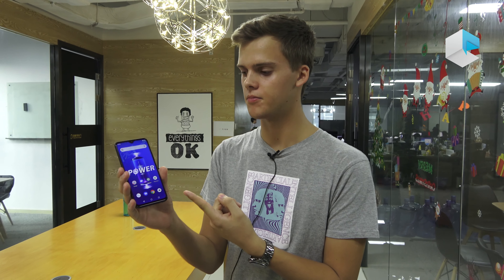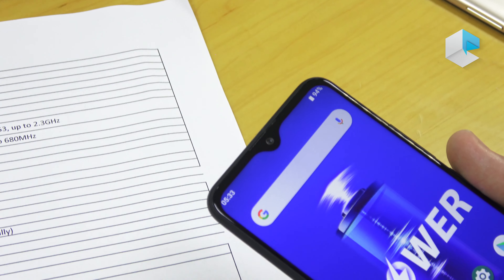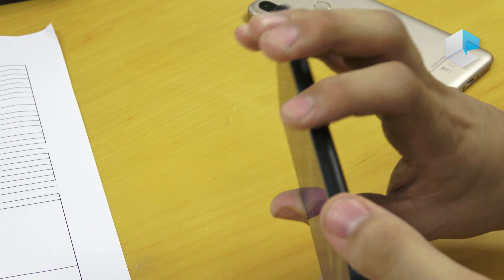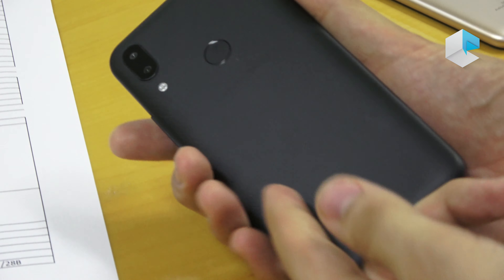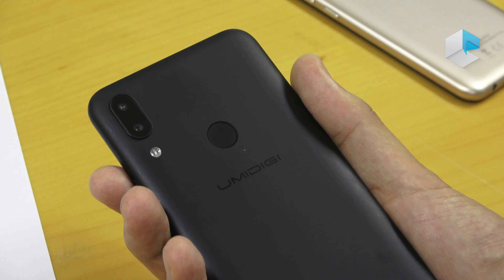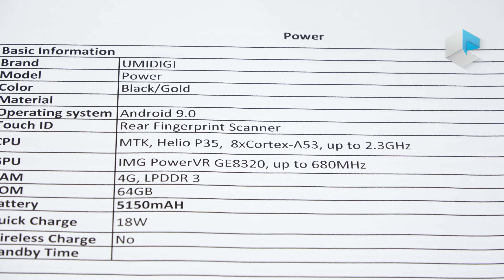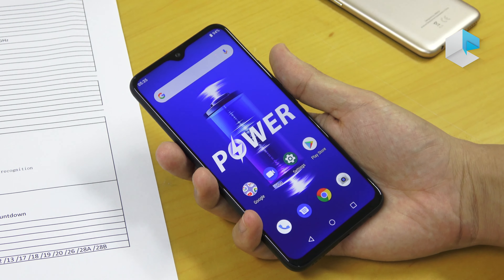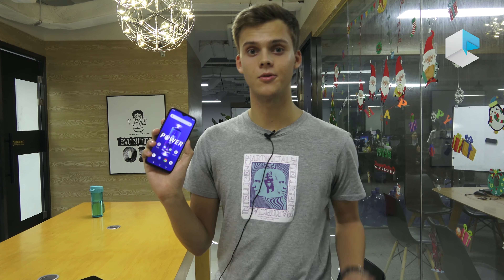Umidigi Power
Umidigi Power is the new battery phone by Umidigi, it is a semplified version of the Umidigi F1 Play with a focus on the long battery life